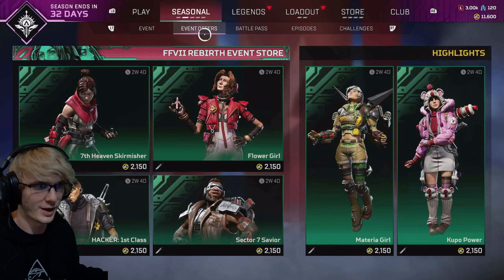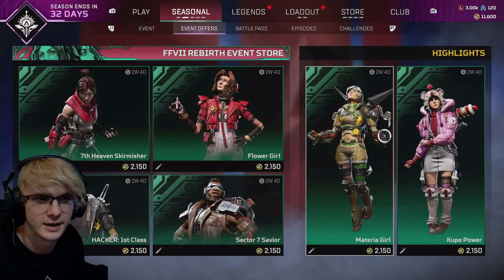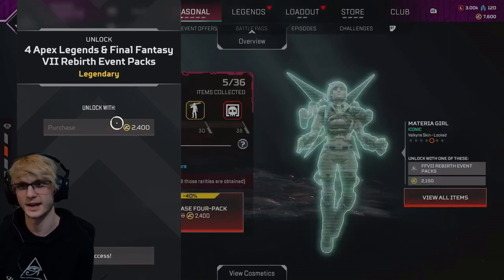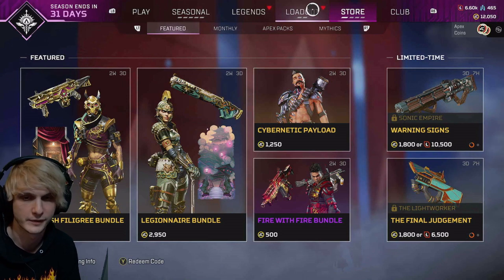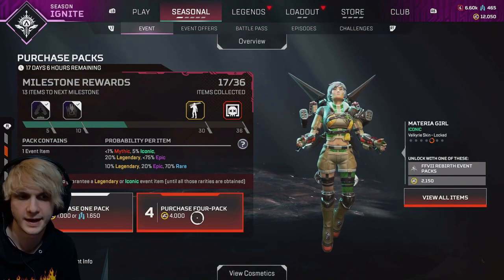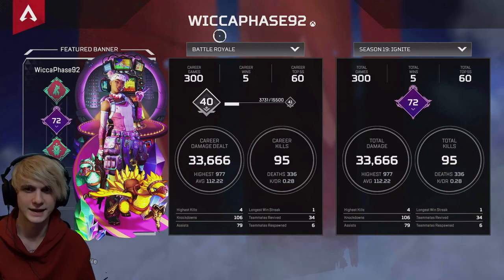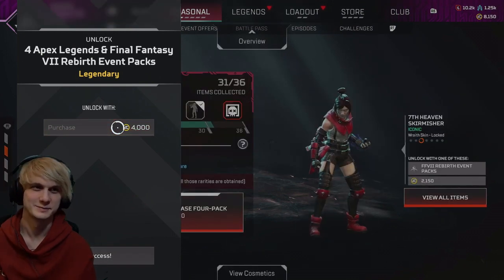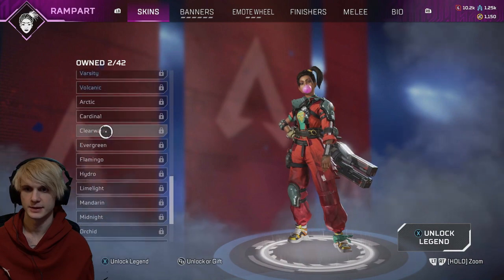FFVII Fan/ Apex Legends Noob Buys Out the Entire FFVII Event Shop in Apex!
I have never been into 1st person shooters; within roughly a week I have already played more Apex Legends than any other 1st person shooter there is. I'm generally into JRPG's (like Final Fantasy 7 and Fire Emblem), metroidvanias (like Hollow Knight and Castlevania Symphony of the Night) and mainline Nintendo titles like Smash bros and Legend of Zelda; so this is a whole new world for me; and Final Fantasy VII brought me into it.

0:00 Intro/ Analysis/ Breakdown
8:05 First Pulls Day 1 ($135 CAD worth)
13:59 Second Pulls Day 2 ($135 CAD worth)
20:34 Third Pull Day (Single Pull Used 1600 Crafting Materials)
21:39 Final Pull Day - Gil shop stuff
23:17 300 Games in Analysis
24:57 Final Pulls Day ($135 CAD worth)
27:58 Unlocking Characters
29:47 Outro/ Afterthoughts
32:00 Nooby Buster Sword Clip 1
32:22 Nooby Buster Sword Clip 1 Part 2
32:45 Nooby Buster Sword Clip 2
33:14 Nooby Buster Sword Clip 2 Part 2

Tags: Final Fantasy 7 Ever Crisis FF7EC FFVIIEC FF7: EC FFVII: EC dungeon ranking mako reactor 1 first ever crisis dungeon ranking Sephiroth Lucia Aerith Cloud Barret Tifa RedXII Red13 Red XII Red 13 Yuffie Cait Sith Cid Vincent Zack Angeal Genesis Rufus Shinra Kadaj Yazoo Loz Marlene Denzel Young Sephiroth Jenova Glenn Matt First Soldier Crisis Core Dirge of Cerberus Advent Children FF9 Zidane Garnet Dagger Amarant Kuja Black Mage Red Mage White Mage hacoc nemesis carbine SMG prowler buster sword r99 volt car devotion lstar m600 rampage g7scout tripletake 3030repeater bocek rifle longbow kraber sentinel mastiff mozambique peacekeeper re45 auto p2020 wingman Ballistic Catalyst Vantage Newcastle Ash Mad Maggie Bloodhound Gibraltar Lifeline Pathfinder Wraith Bangalore Caustic Mirage Octane Wattson Crypto Revenant Loba Rampart Horizon Fuse Valkyrie Seer